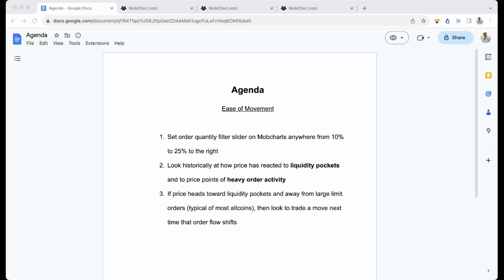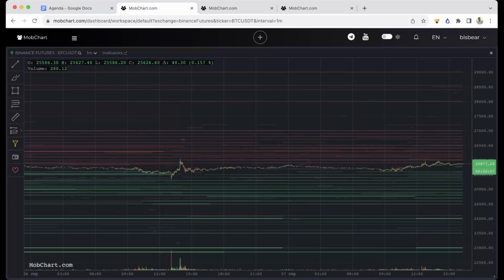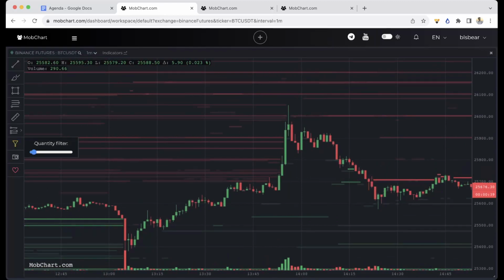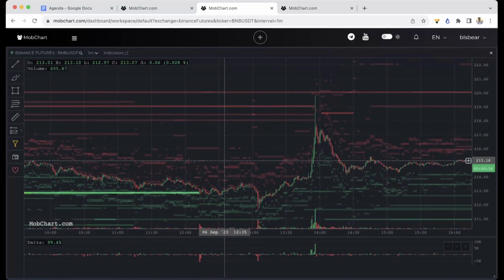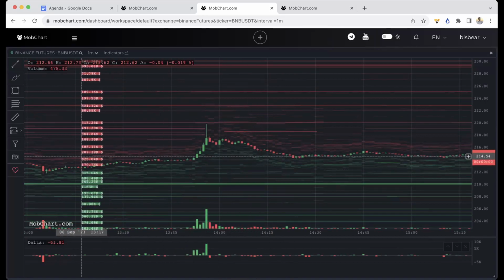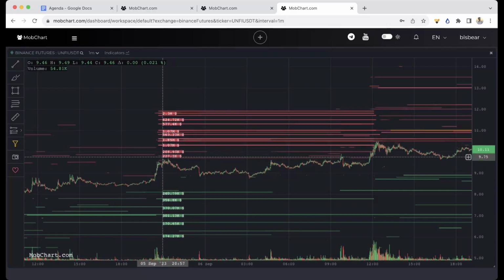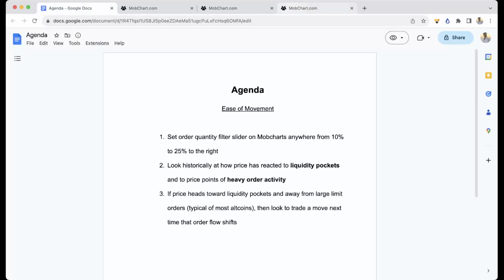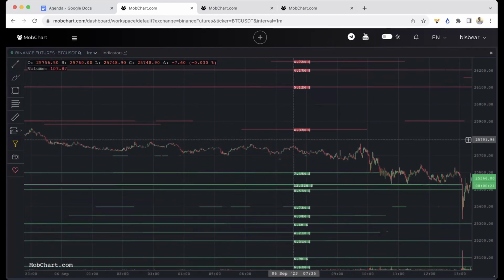Ease of Movement (Order Flow)